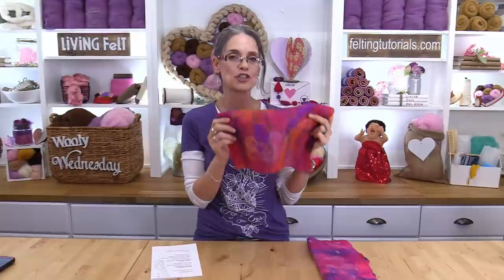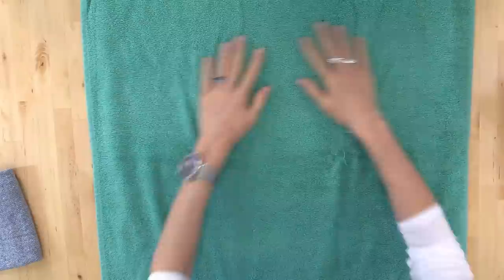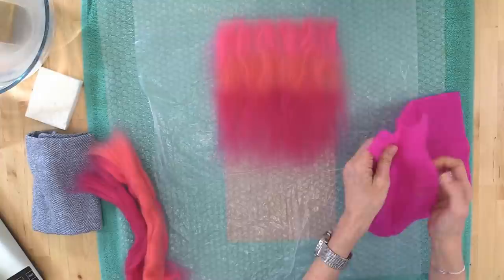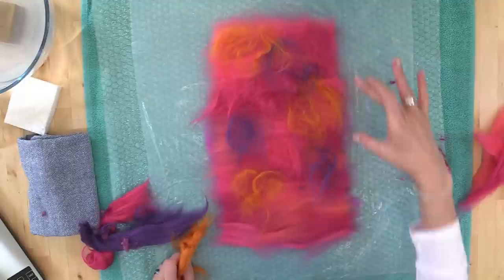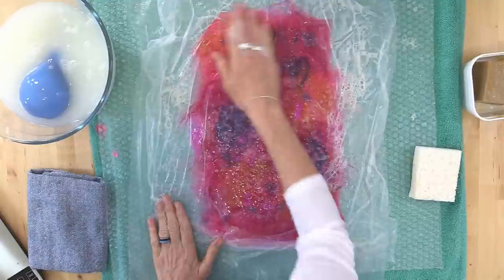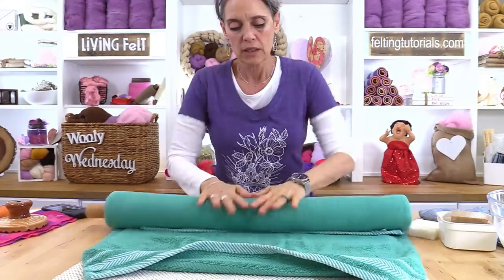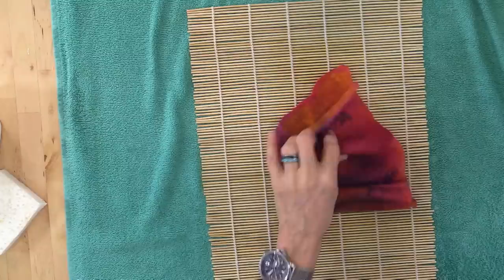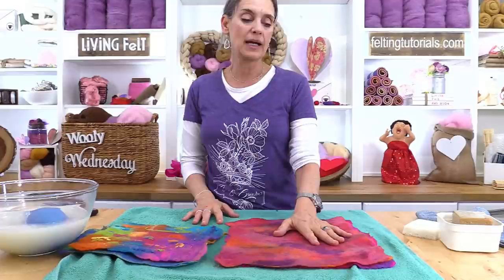Beginner Wet Felting: Paper Thin Artful Felt Fabric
SUPPLIES:
Beginning Wet Felting starts right here in this easy tutorial for making hand made felt from wool fibers and luster, aka embellishment fibers. This week we are revisiting Beginner wet felting in preparation for some very fun projects you can make from your wet felted wool!  In this tutorial we will make our wet felt fabric very thin for use in our upcoming craft projects.

KEY STEPS IN THIS VIDEO:
WHAT WE ARE MAKING - 00:02:05
FIBER SELECTION- 00:08:24
TOOLS & WORK STATION SET UP- 00:09:52
FIBER PREP- 00:13:10
LAYER 1- 00:15:49
LAYER 2- 00:20:08
DESIGN LAYER - 00:24:10
WETTING OUT - 00:28:32
WET FELTING - 00:31:02
TRADE MESH FOR PLASTIC: 00:33:20
ROLLING- 00:34:36
EVALUATE- 00:42:49
REMOVE BOTTOM PLASTIC- 00:43:27
FELT WITH PALM WASHBOARD - 00:45:04
PINCH TEST - 00:47:22
FULLING - 00:48:15
WADDING 00:49:50 (a method of fulling)
THROWING - 00:50:27 (a method of fulling)
SPOT FULLING - 00:52:11
RINSE- 00:53:06
VINEGAR BATH- 00:53:32
STEAM PRESS - 00:54:14
SET TO DRY - 00:56:17